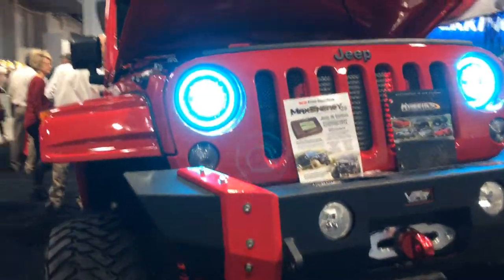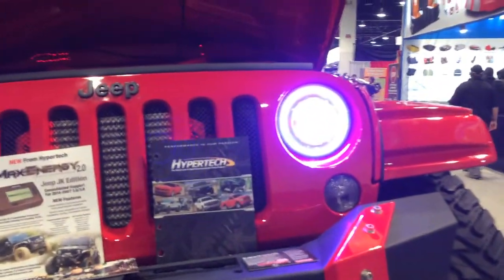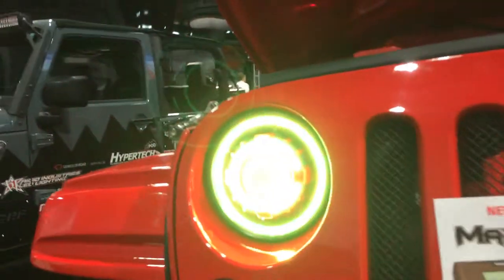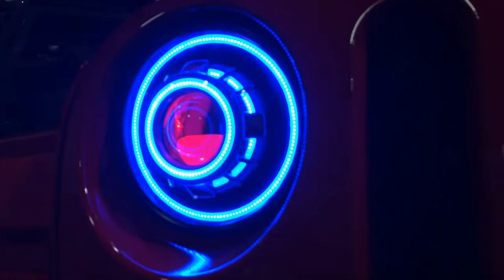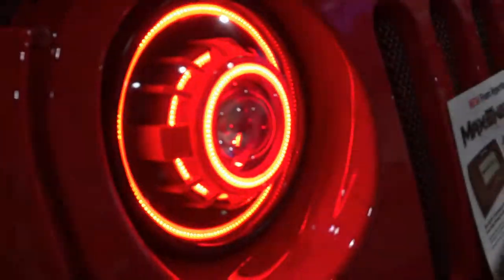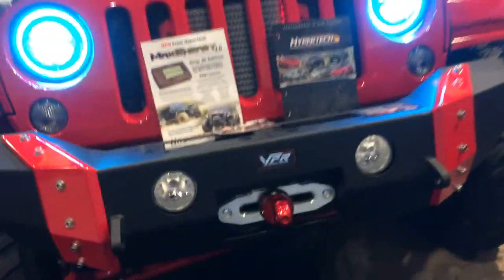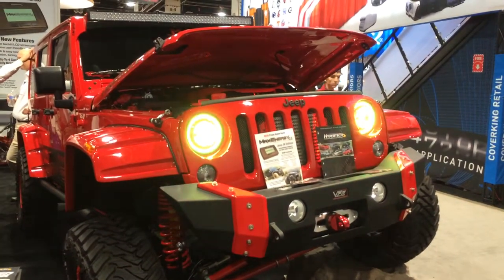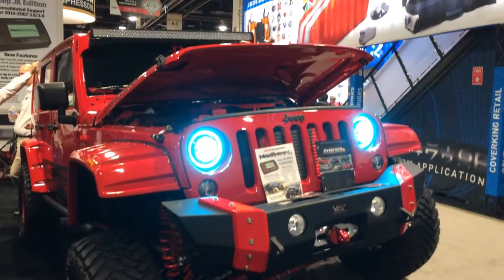Jeep Projector Headlights HID Angel Eyes Halos Devil 7 Motorz.tv Color Changing wifi RGB SEMA